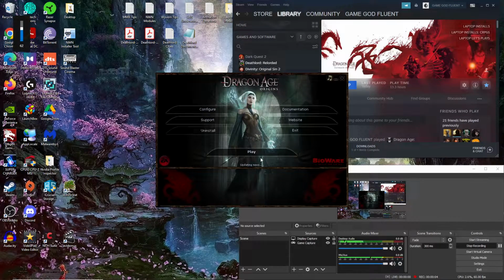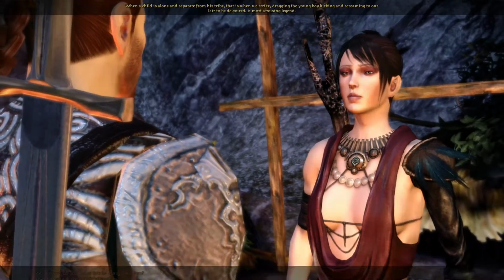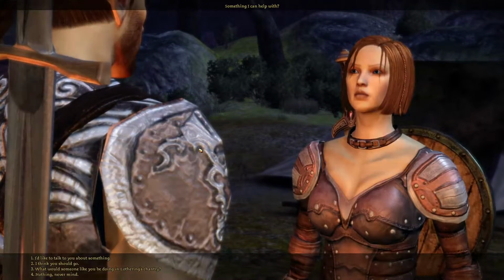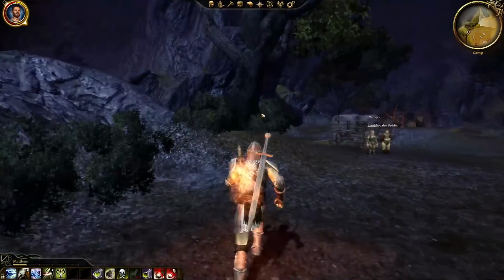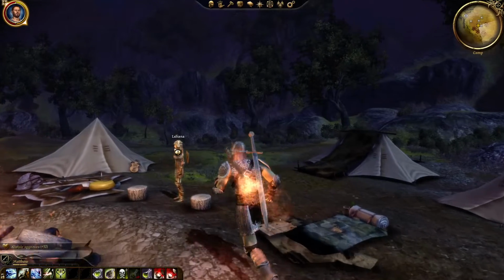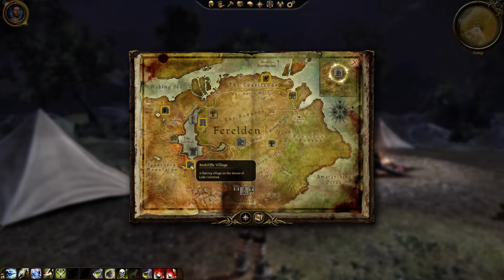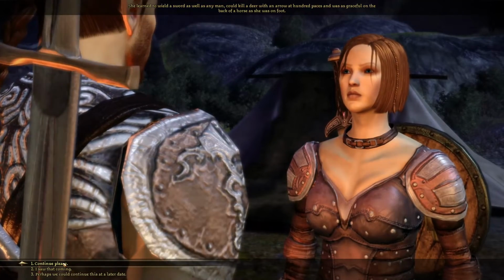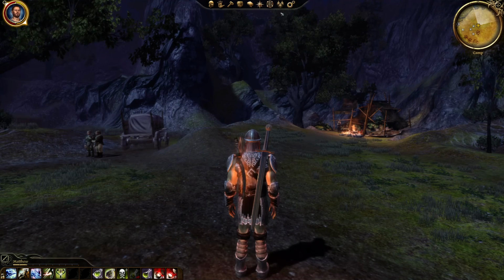Let's Play Dragon Age: Origins - Ultimate Edition - Ep. 17 - *GIFTS* For Everybody! & ROMANCE...???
in this ep we get to know our homies more PLUS give them rare gifts & even spark a potential romance! :)...